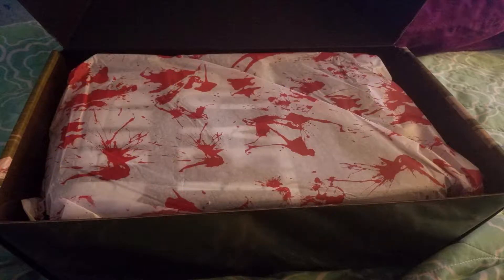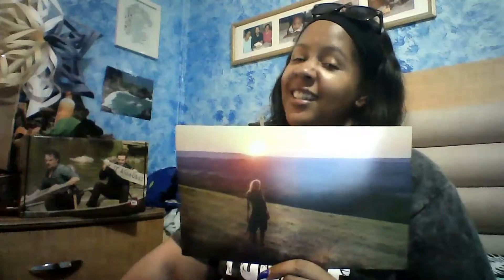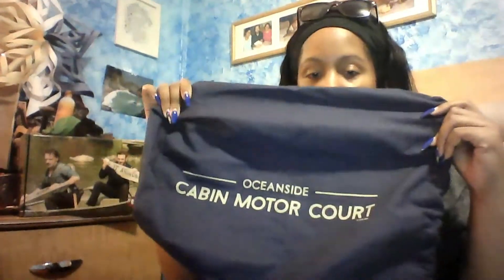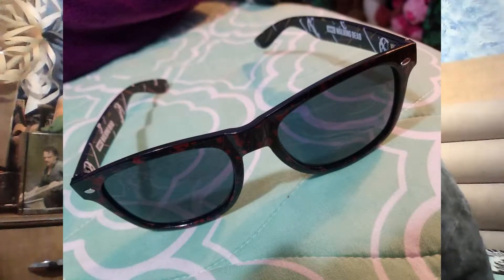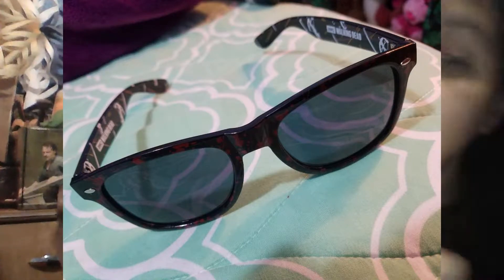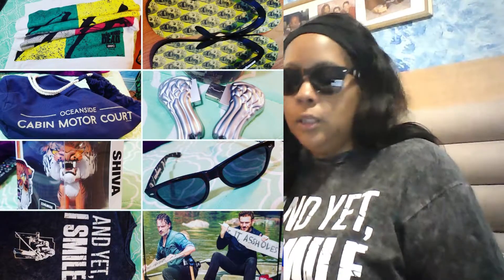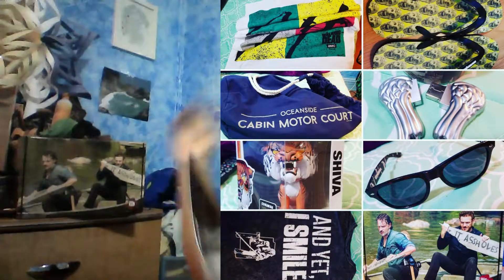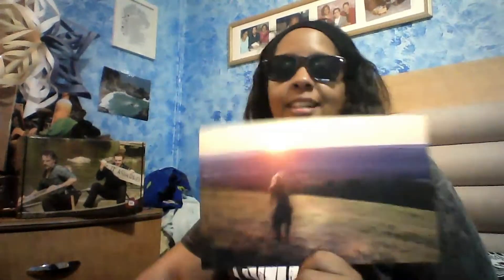The Walking Dead Supply Drop Monthly Subscription July 2018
Hey Guys!!! Here is my unboxing and review video for the July 2018 TWD Supply Drop Box. This Summers box is AWESOME!!! I absolutely love it so much!!! I've already used the towel a few times and I wear the flip flops everyday. I wear the sunglasses pretty often too!!

This is my 3rd box now and I already have a pretty nice collection in my room. I have everything on the top shelf over the TV right now, I might have to move them soon. I hope you guys found this video informative and useful. The next box comes in October/November I believe. I can't wait for the next one!!!

Have a great rest of the Summer!!! See you this Fall when the next box comes.